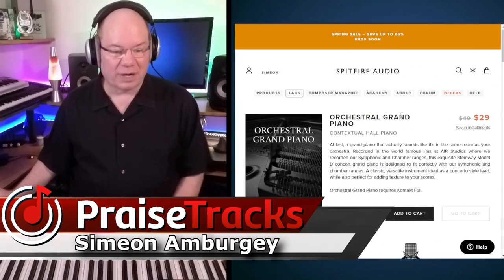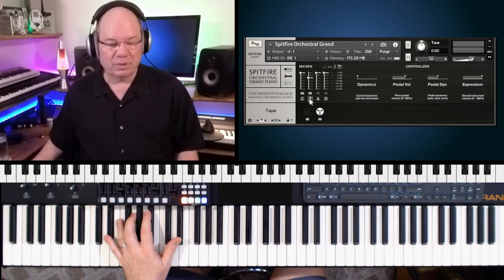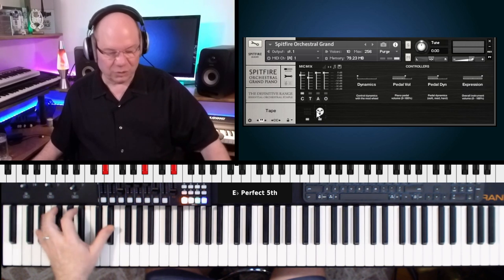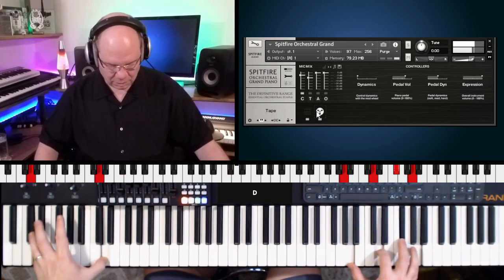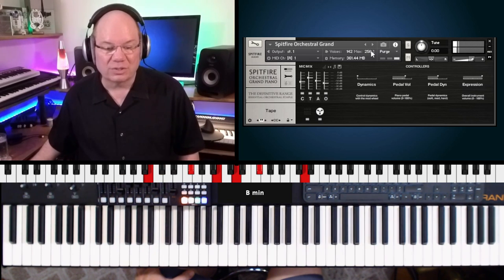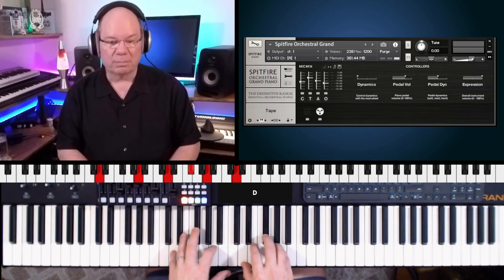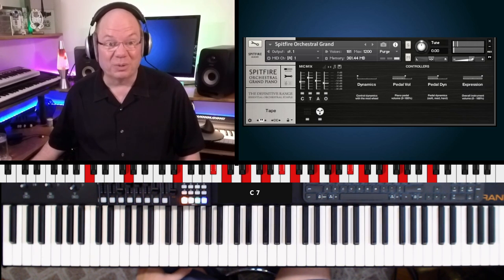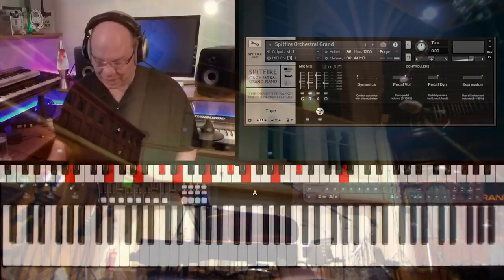Quick Look Spitfire Audio Orchestral Grand Piano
AIR Studios Lyndhurst has such an iconic sound signature and has served as the home for many @spitfireaudiollp sampled instruments and orchestral collections. During the early days of putting their Symphonic and Chamber libraries together, they produced a piano to serve to complete the picture so to speak.
This beautiful Hamburg Steinway includes similar mic perspectives as the other symphonic and chamber instruments allowing it to fit right in.
Sampled in a contextual, concerto playing style it just might be the ingredient that you find missing.

*I purchased the piano personally as there have been a couple of requests to see it featured on the channel.